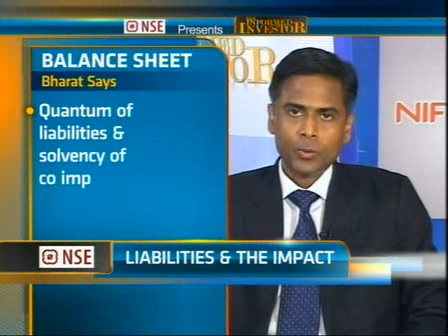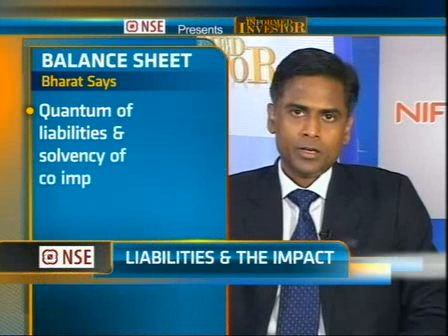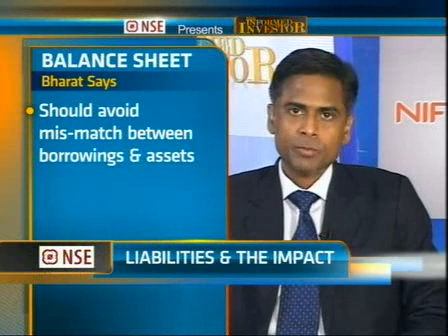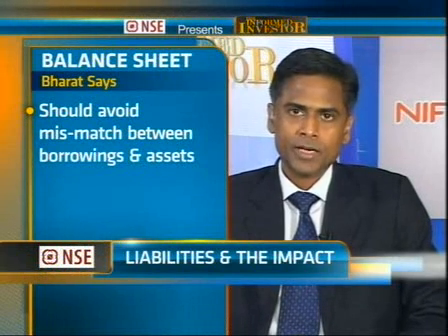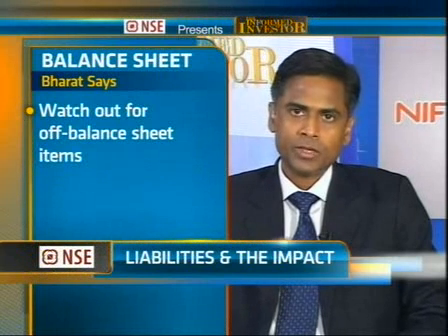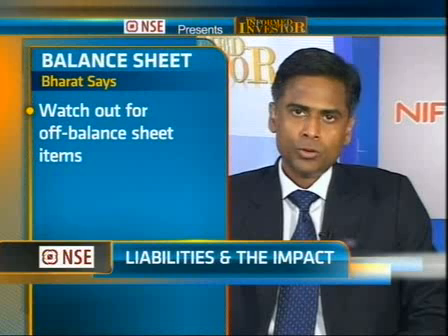What should you watch for when analyzing the balance sheet?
Over the course of the past few weeks we have been talking about various asset classes and how to go about investing in them. Perhaps the backbone or the central theme of any investing lies in how you analyze a company or the worth of a particular asset and then reach a logical conclusion.